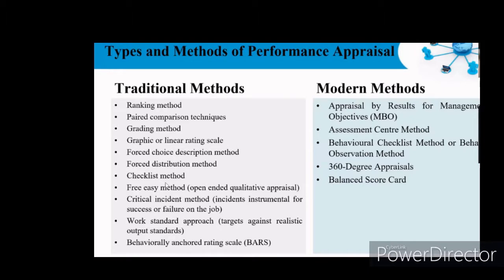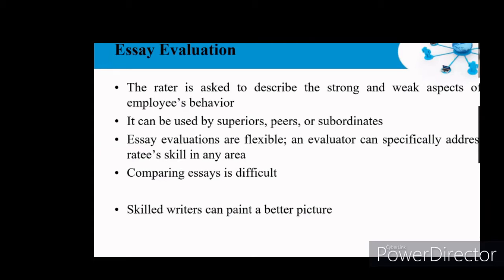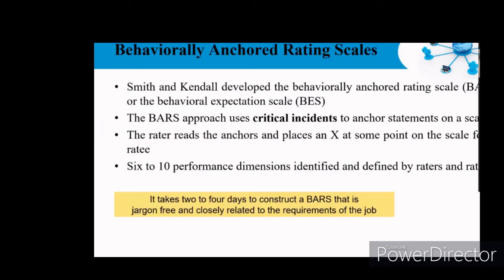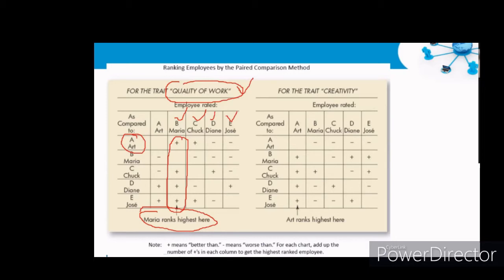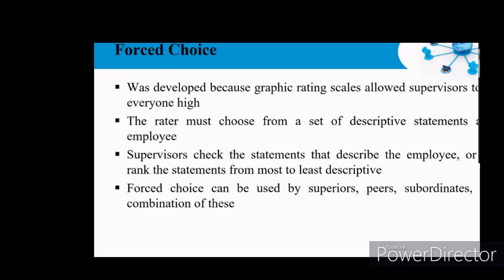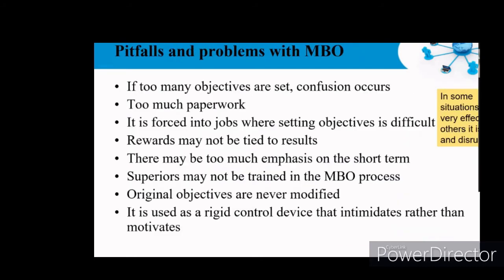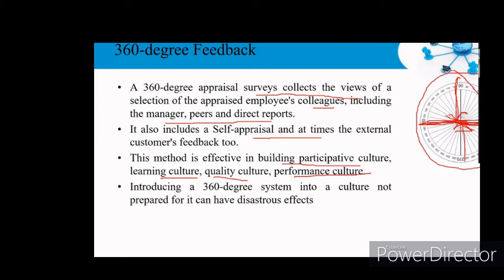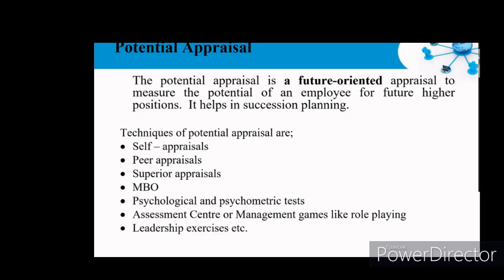Types & Methods of Performance Appraisal